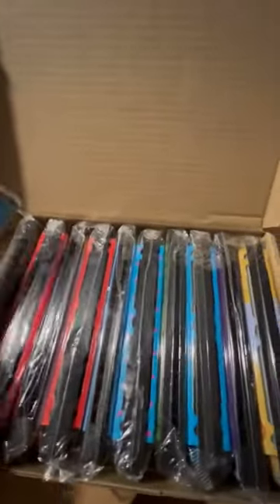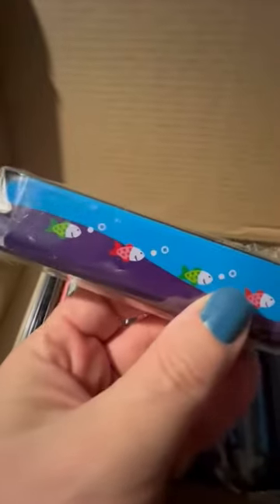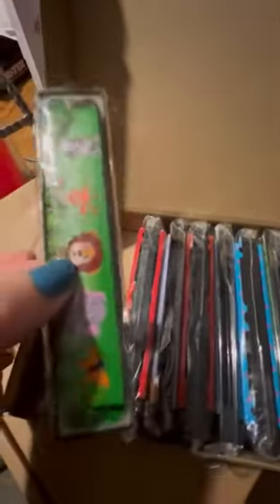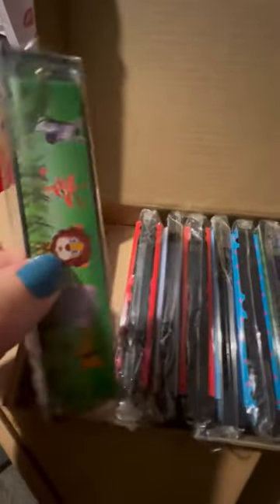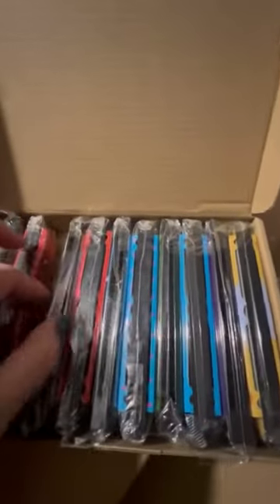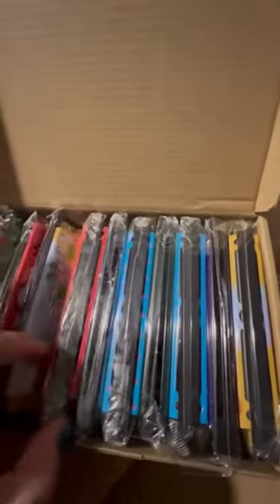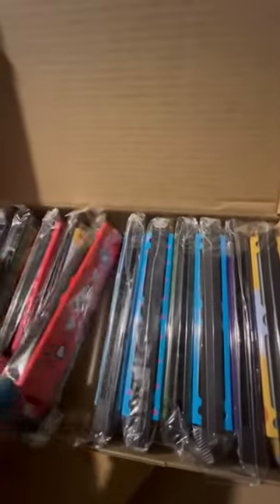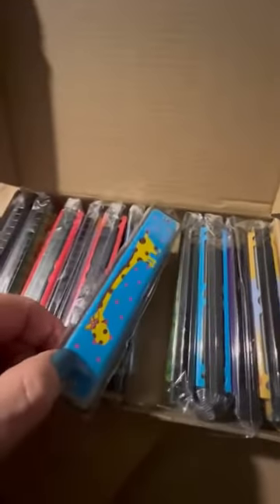Kids Harmonica Party Favors, 12Pcs Harmonicas for Kids Musical Instrument Toy, Lots of fun and music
✅ Current Price & More Info (US)